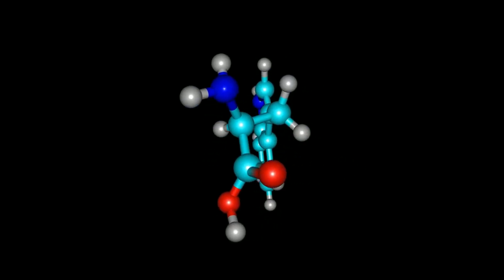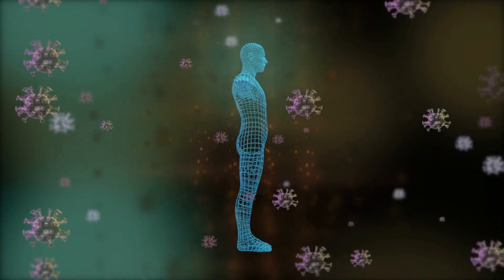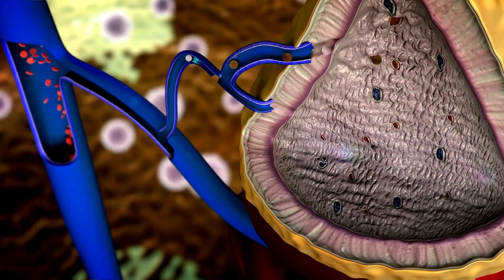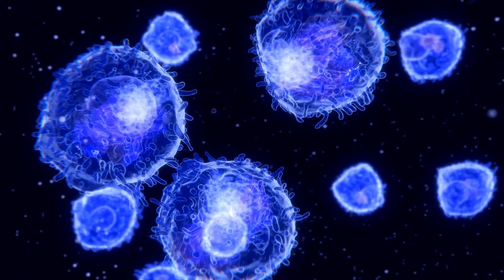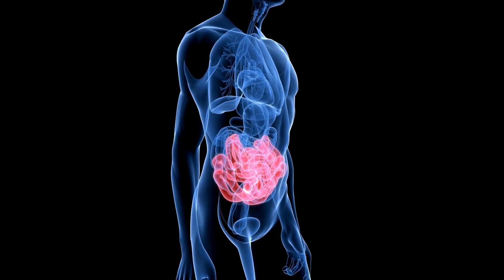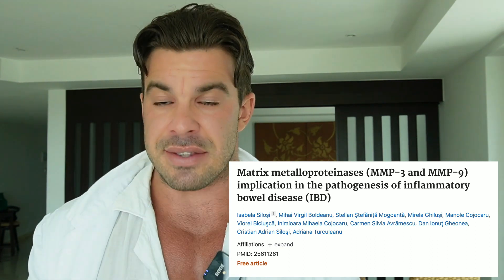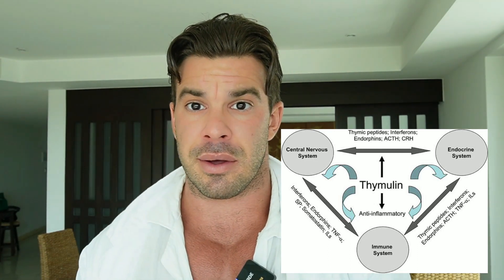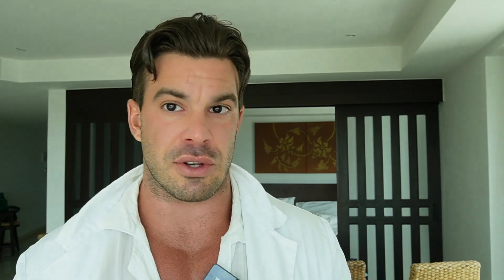PEPTIDES AND IMMUNE SYSTEM: THYMOSIN 1 ALFA AND THYMULIN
Thymic peptides are far from recently discovered molecules, and their effectiveness added to the low/no risk associated with their use should be sufficient for them to be considered as first-choice drugs when the aim is to boost the immune system, both as regards combating diseases (viral infections, autoimmune diseases, endothelial dysfunction) and aging (immunosenescence). Why they have not yet been more widely considered and put to use in clinical practice remains unknown.

📚 MY NEW BOOK: THE SECRETS FOR ANTI-AGING AND MUSCLE GROWTH

About me: I am a functional nutritionist, specializing in antiaging therapies. Here I share with you my passion for biohacking the body and all that can be methodically implemented to significantly improve the quality of life and live longer, stronger and healthier.